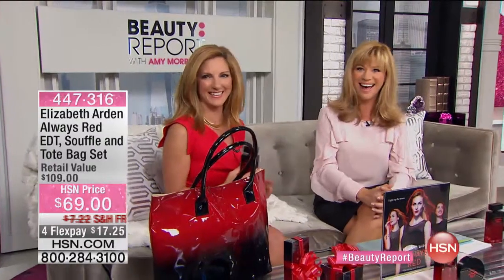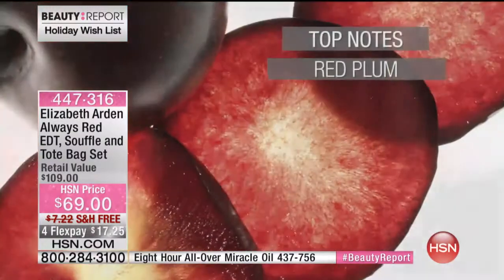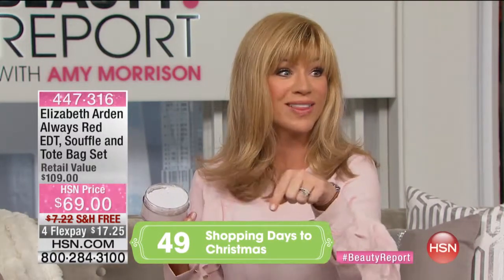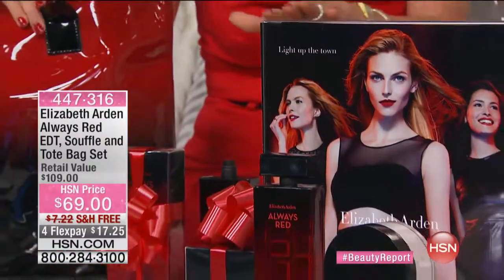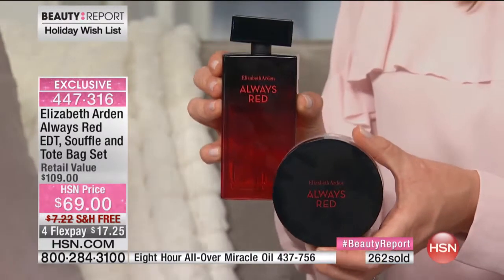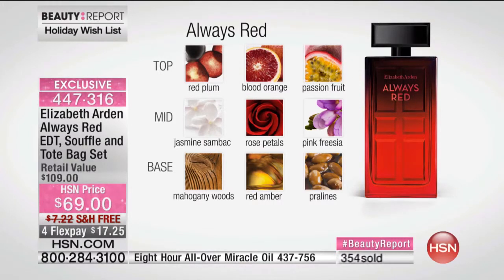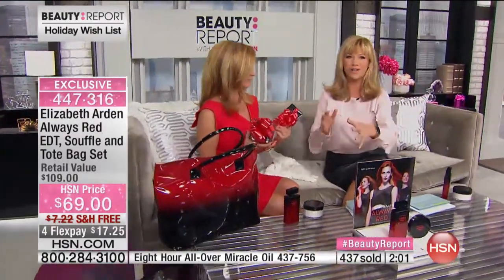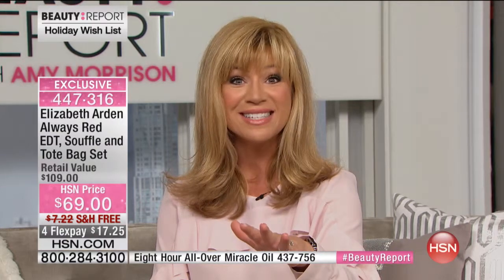Elizabeth Arden Always Red EDT, Souffle and Tote Set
Elizabeth Arden Always Red EDT, Souffle and Tote Bag Set
Always sophisticated. Always beautiful. Always red. Surround yourself in an aroma fit to match your unique, feminine spirit with this...